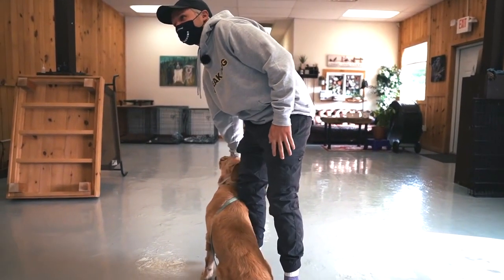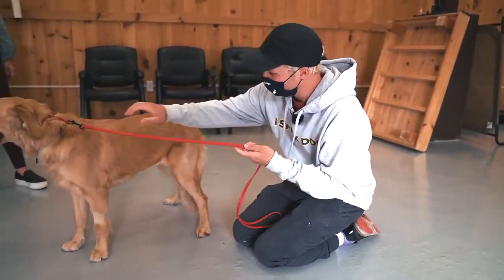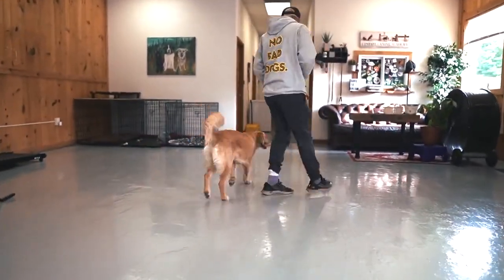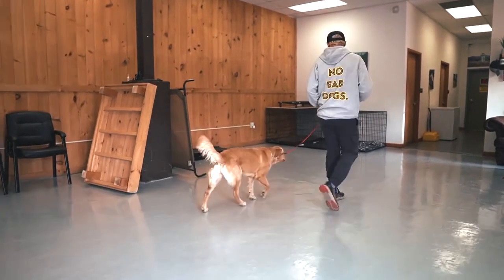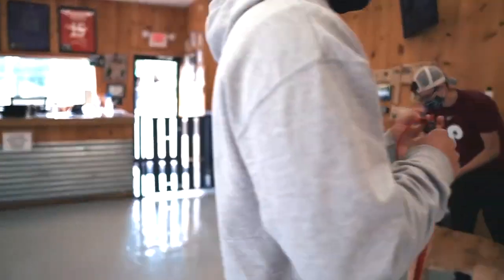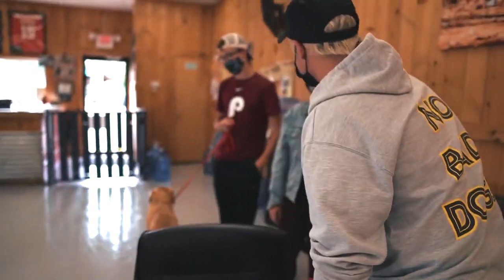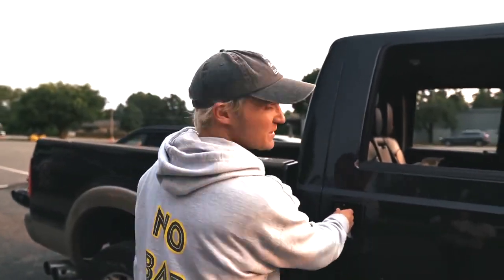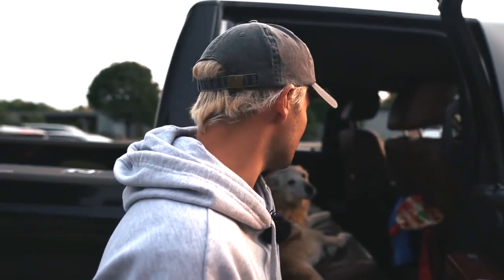FROM VERY HYPER PUPPY TO CALM LOOSE LEASH WALKING!